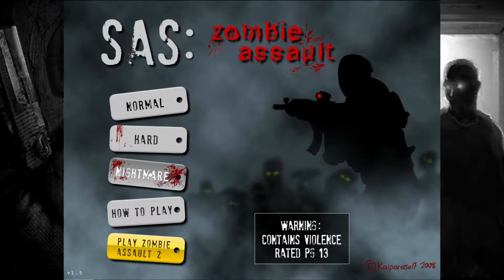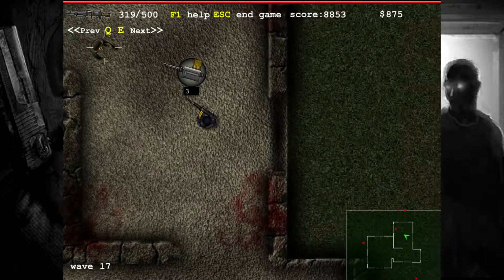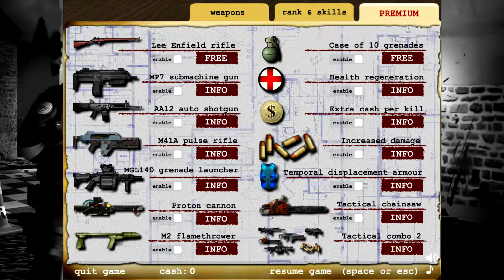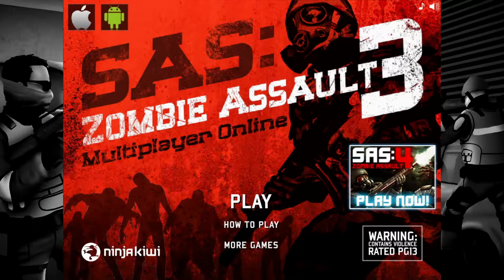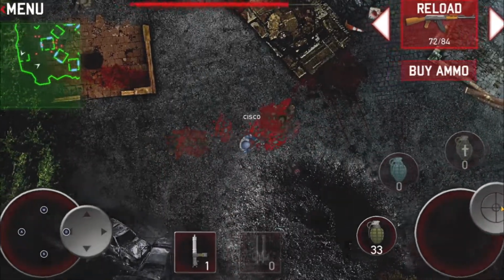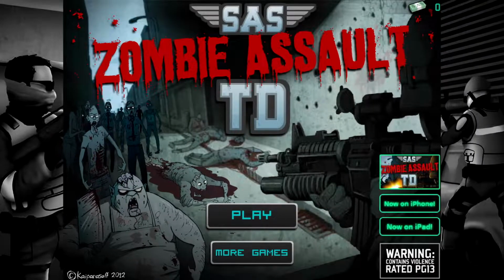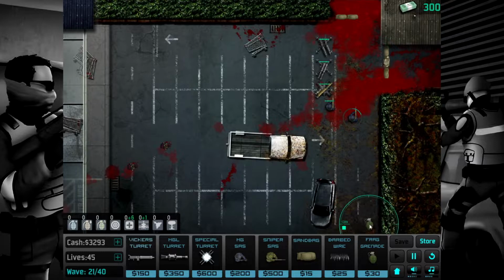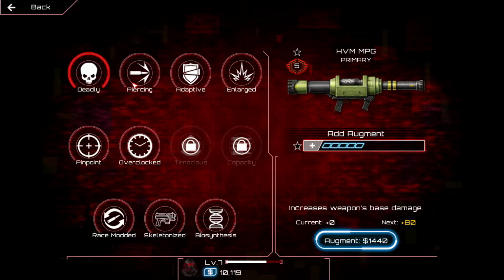A look back at SAS Zombie Assault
sas 4 makes me cry